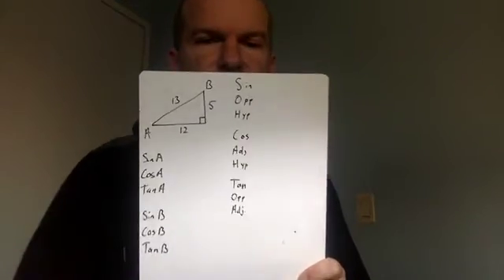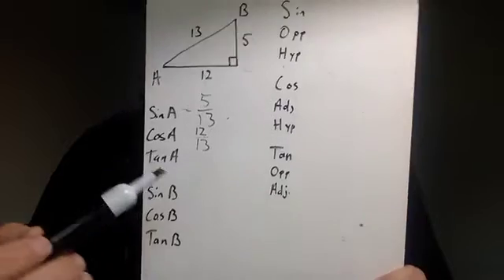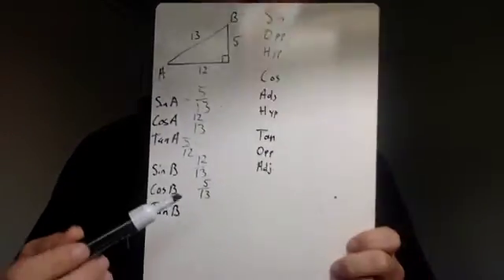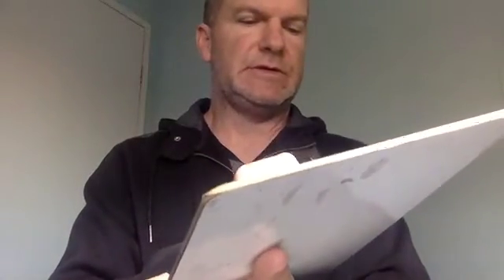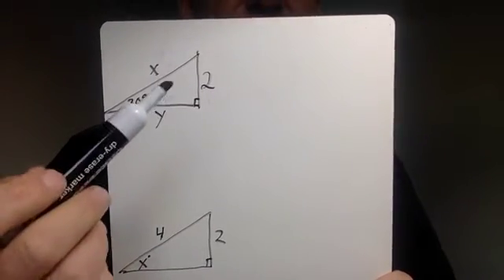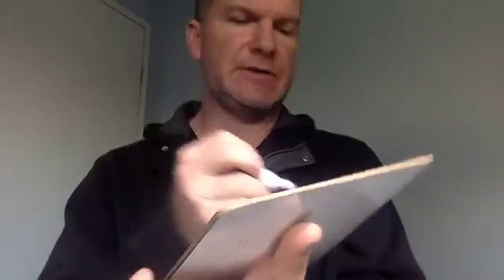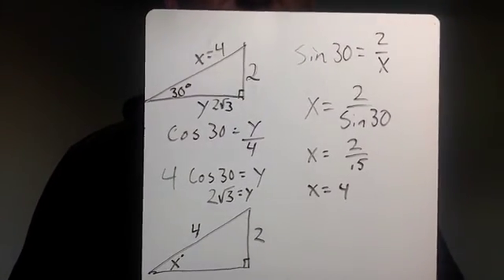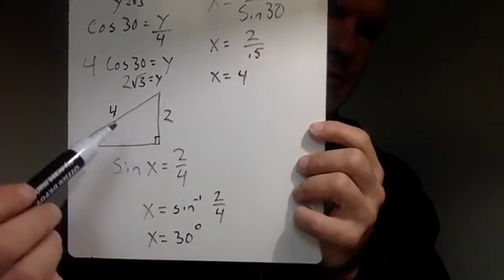Trig quiz review